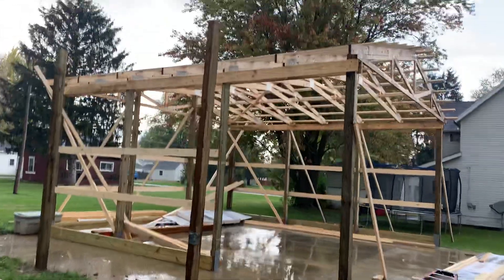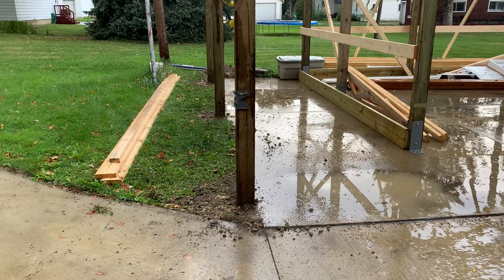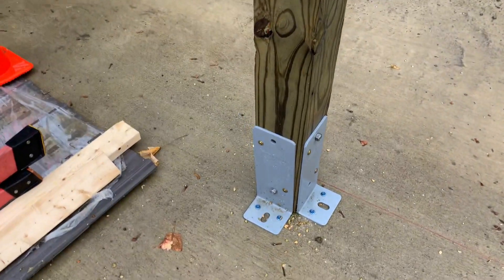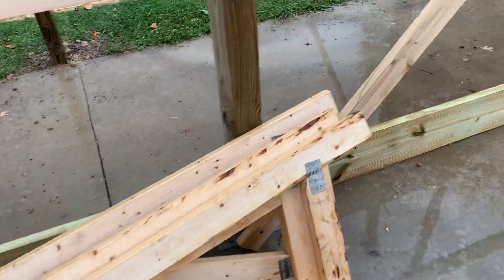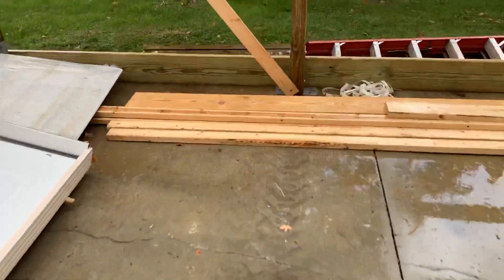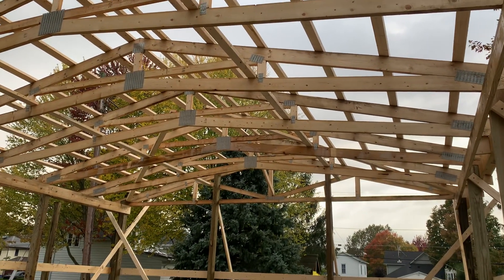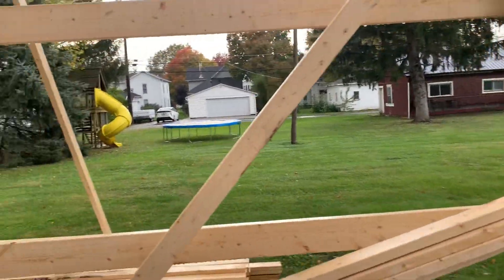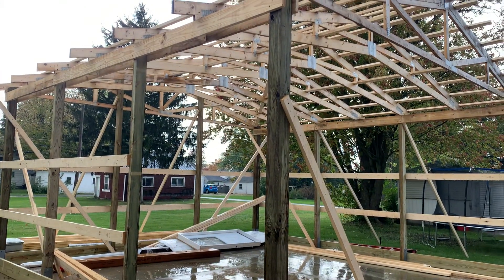Would you Build a Pole Barn Garage on Existing Concrete?? (24x24)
In the process of building this 24x24 pole barn garage on the existing concrete/slab on the property.

Due to zoning restrictions the options to build outside the pad were not available.

Used brackets to anchor the posts to the concrete.  A few things to consider: heaving of the concrete and water running back into the building.

Video talks about a few of these concepts.

0:00 Intro
1:00 Sturdi wall brackets
2:08 Starter truss
2:12 Raised chord/scissor trusses